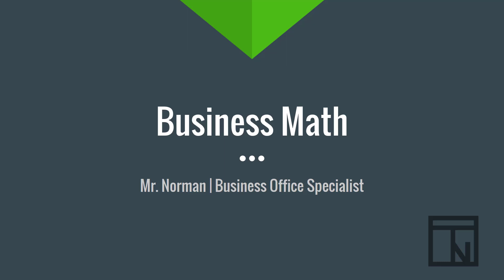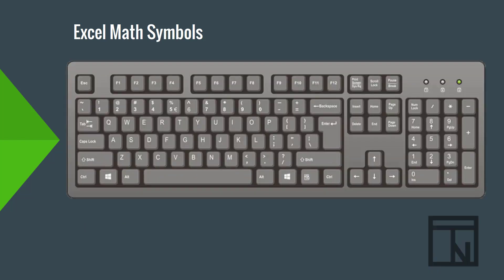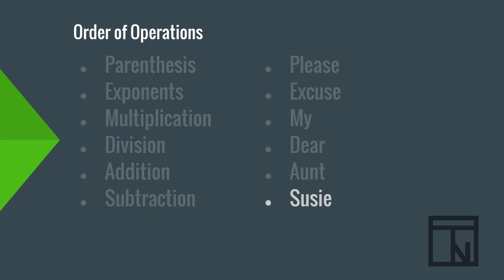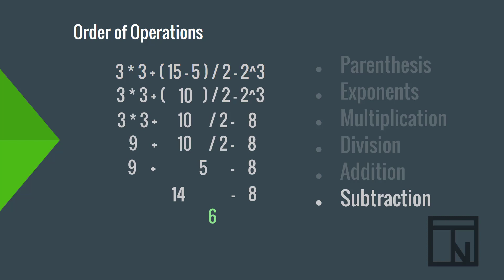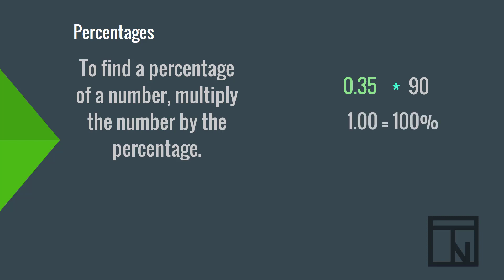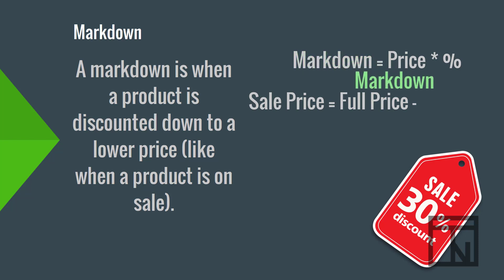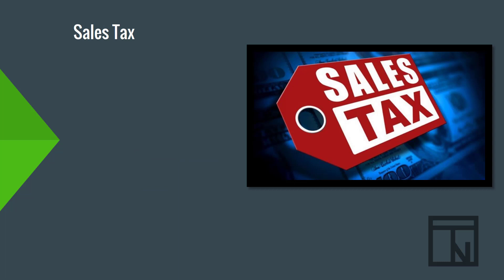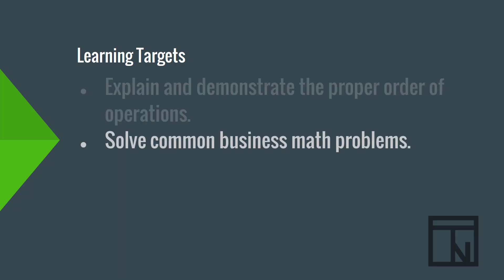Business Office Specialist: Business Math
Before students can really dive into learning formulas and functions for spreadsheets, it's important that they understand the basic math equations that drive these formulas. In this video, we review some of the more common types of calculations that students can expect to see working in Microsoft Excel in a business setting.

This video was designed in conjunction with the Utah standards for High School Business Office Specialist. While not directly tied to a standard, this video prepares students to perform Strand 2, Standard 4: Create and code formulas and functions within a workbook/worksheet.